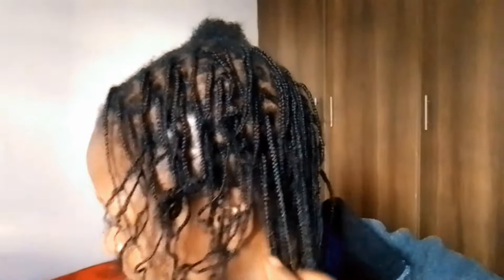MINIBRAIDS PROTECTIVE HAIRSTYLES ON MY 4C NATURAL HAIR/ HAIR GROWTH TIPS